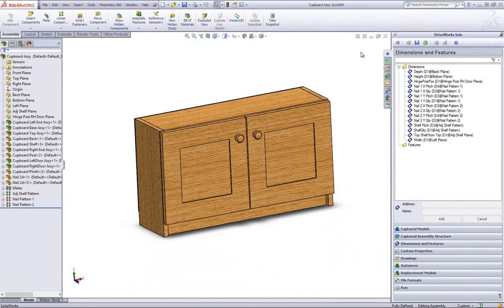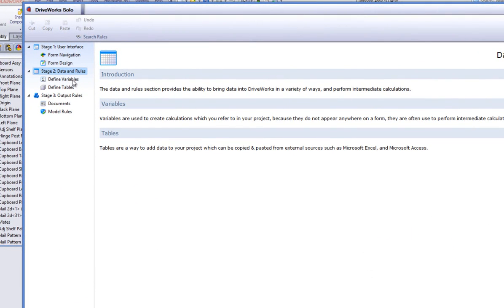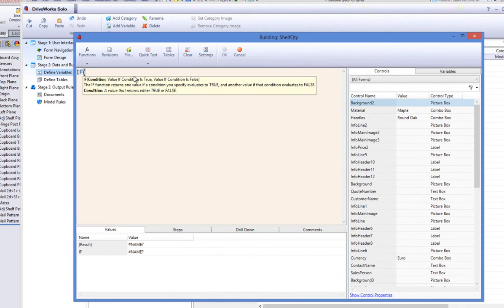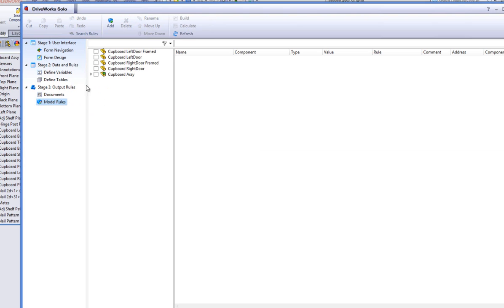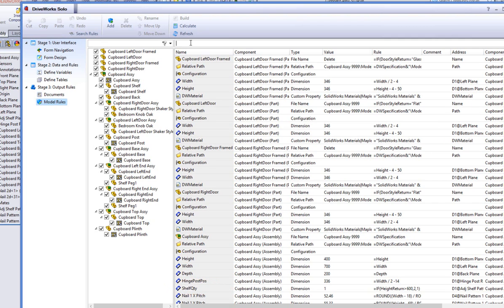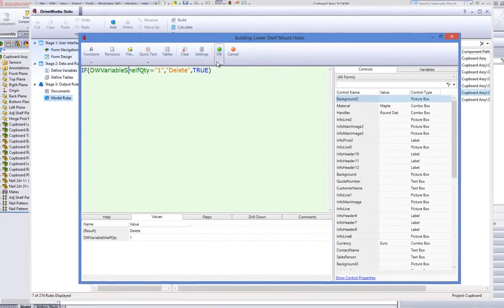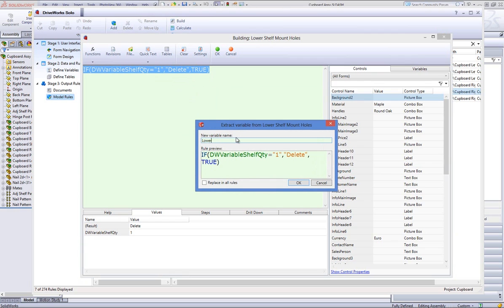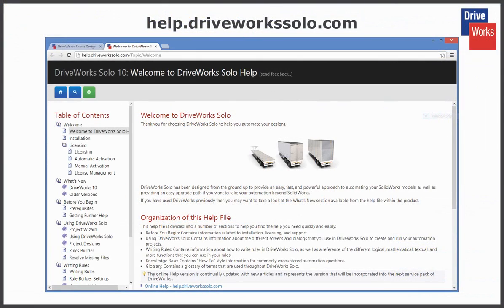DriveWorks Solo - Creating Variables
Variables are just one of many important DriveWorks Design Automation Rules. This video shows you how to create and use variables in DriveWorks Solo